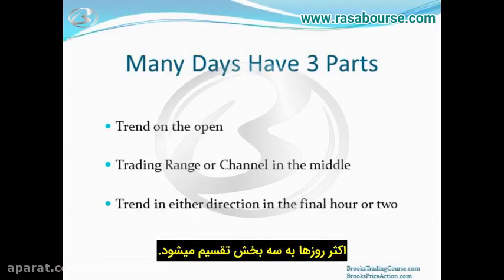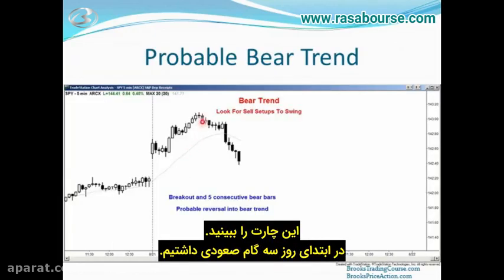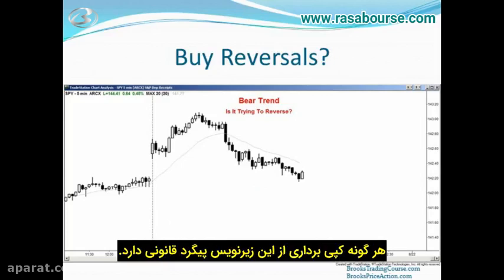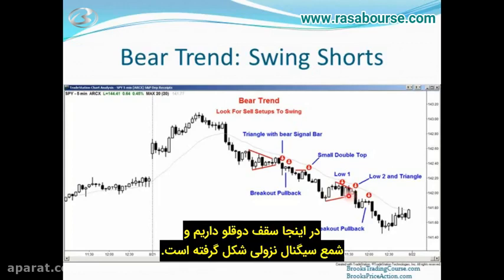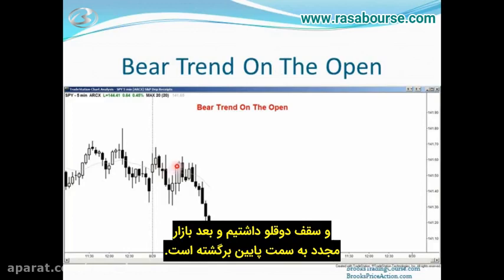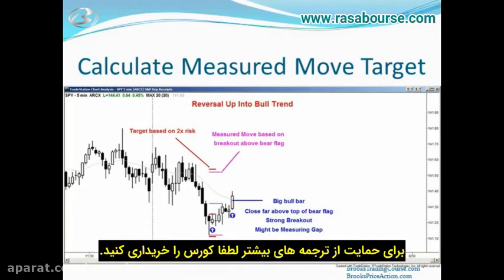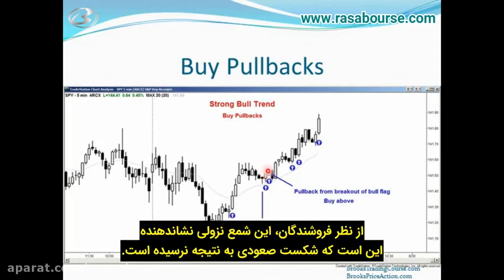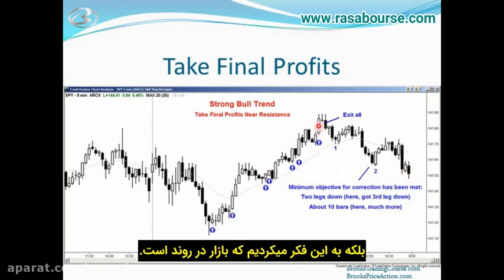آموزش پرایس اکشن ال بروکس قسمت چهل وهفتم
صفر تا صد آموزش پرایس اکشن به سبک ال بروکس قسمت چهل وهفتم

پرکاربرد هستند